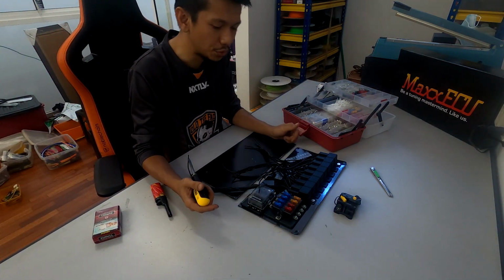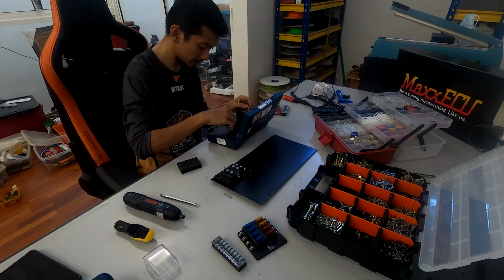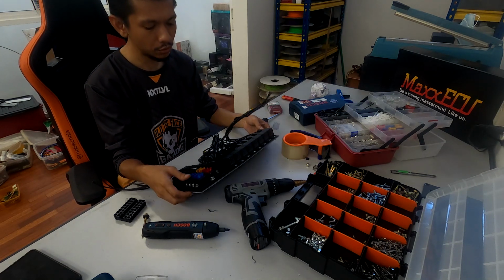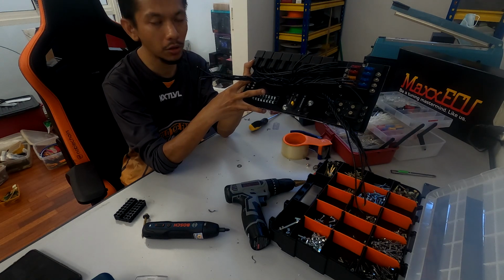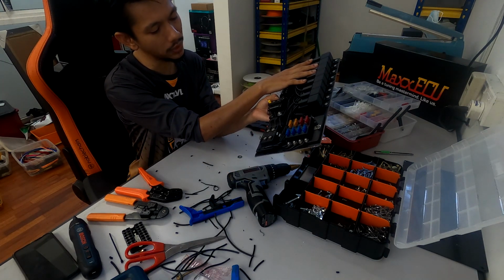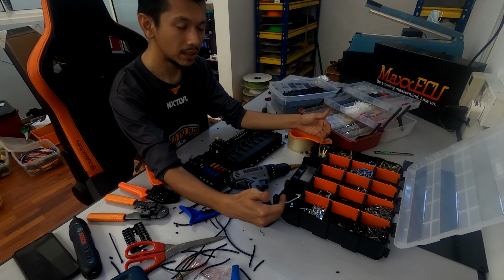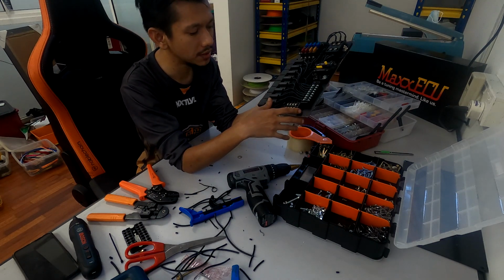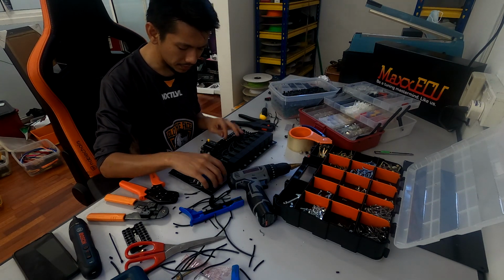BMW E90 2JZ-GTE M3 DCT Project (EP. 15) Finalizing And Wiring The Relay Box!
Hi guys!

Finally got all the parts i needed to complete the custom relay box!

Aluminium Plate : Bought from local hardware store (you can opt for carbon fibre plate as well)

Terminal Pin Female 6.3 : Bought from Trimas

Cable Tie Mount : Bought from Trimas

8 Way Fuse Power Distribution Block : Bought from Trimas

Wires : Bought from Trimas

Breaker Switch : Bought from Trimas

Camera -
Ulanzi Aluminium Cage
Ulanzi 46 LED Lighting
Saramonic Vmic Mini